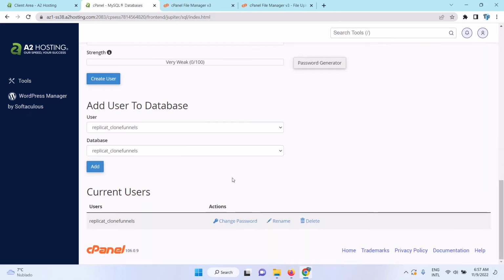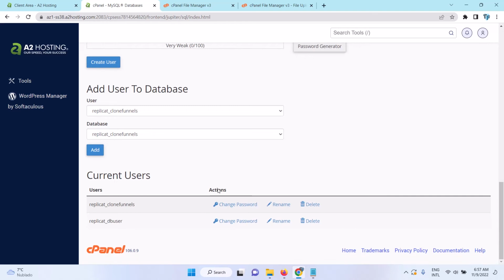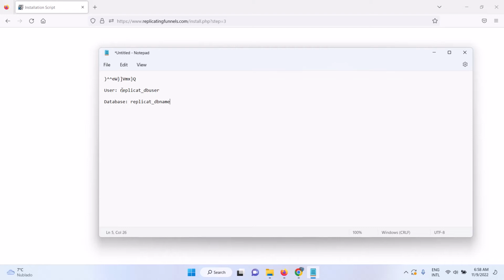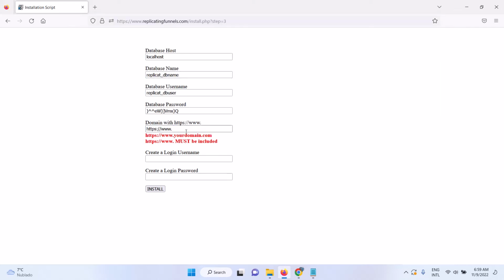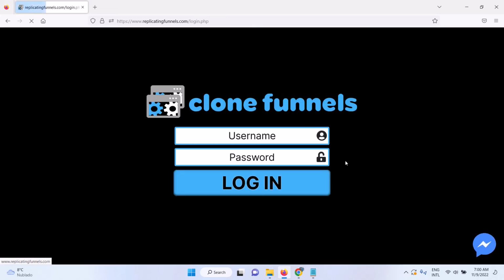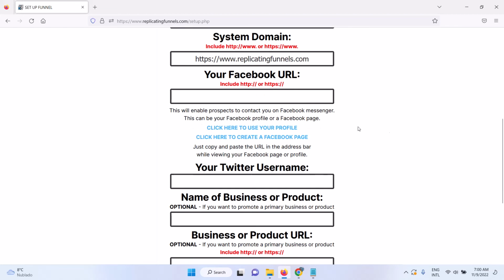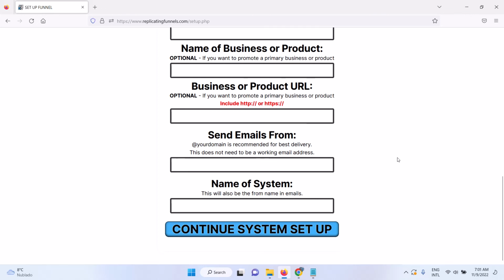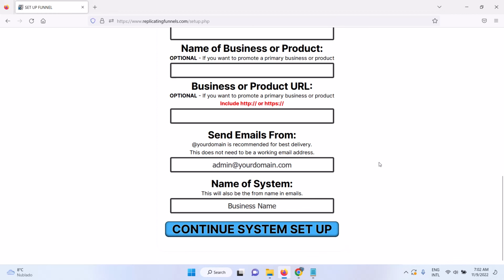Clone Funnels Installation - Step 2